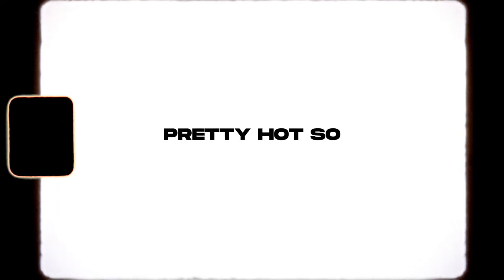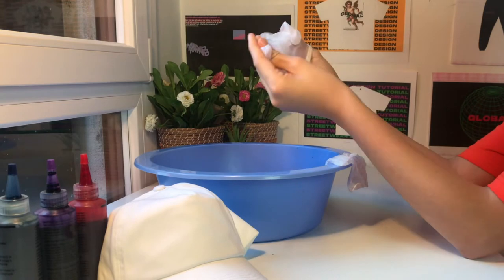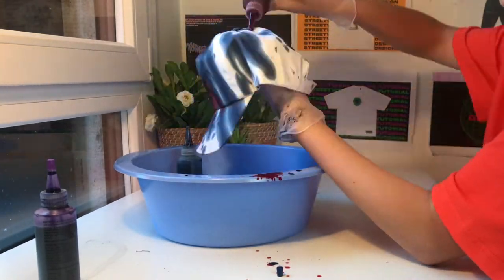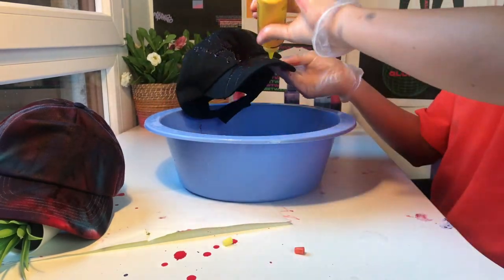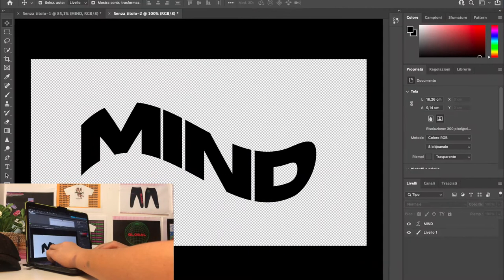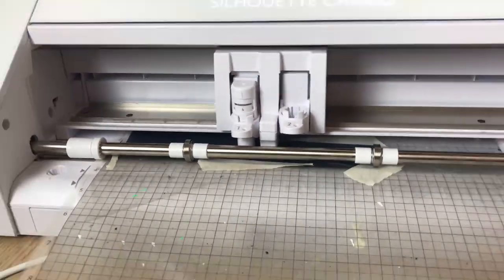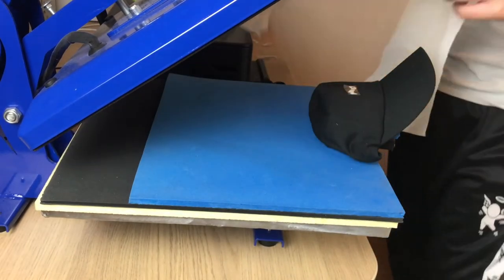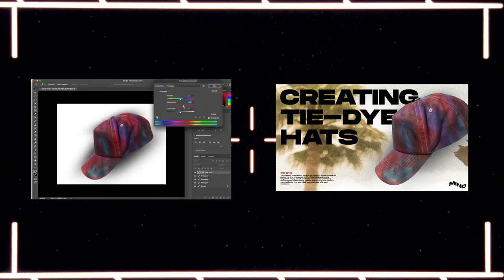Creating a Streetwear Tie-Dye Hat Collection!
In today's video i created a baseball hat tie dye drop for my Clothing Brand. I used different printing and dying techniques. This video could be seen as

@carlo_penzo (personal)